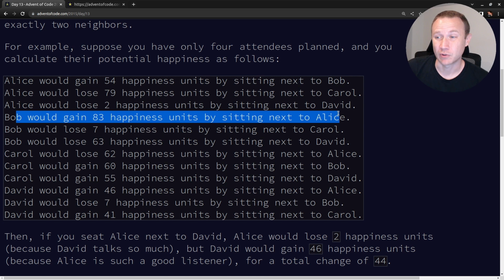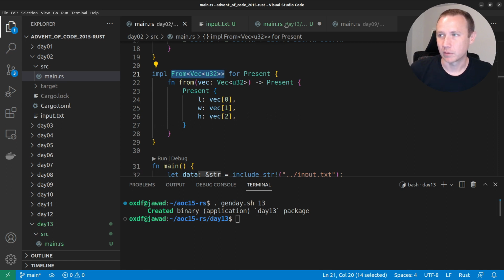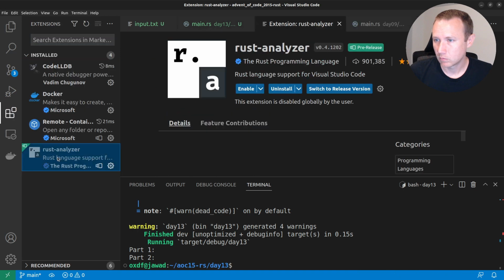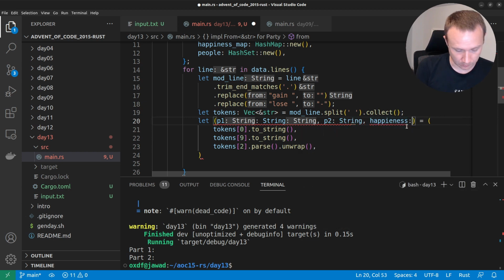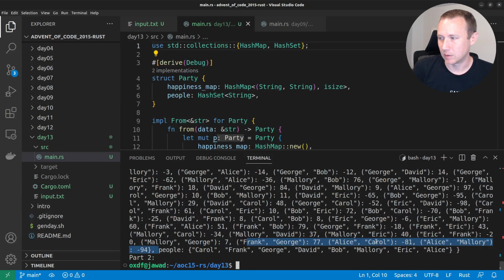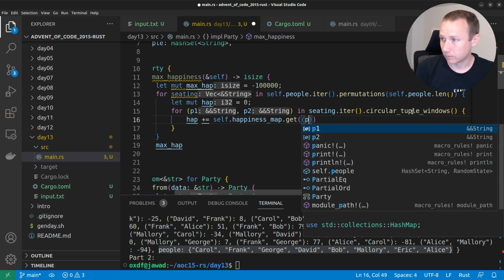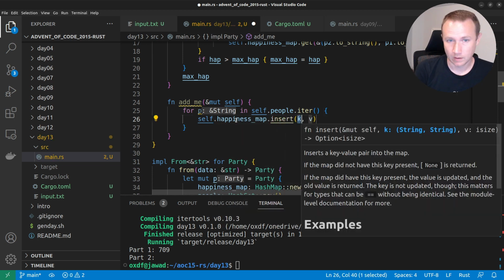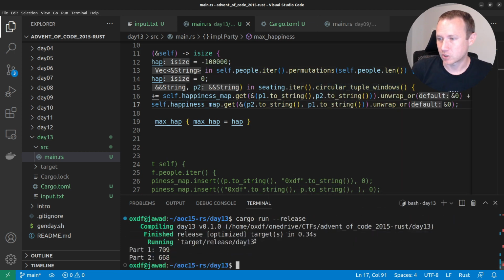Day 13: Knights of the Dinner Table [AOC2015 in Rust]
Day 13 is similar to day 9, where I parse a bunch of input into a HashMap and a HashSet, and then use the set to get all permutations and calculate some value and find the best.

[00:00] Introduction
[00:18] Part 1 description
[01:30] Strategy, serde_json crate
[02:10] VSCode, building project
[02:35] Creating Party struct
[03:38] Creating Party from input data with From
[13:55] Calculating max happiness, solving part 1
[19:20] Part 2 description
[19:40] Creating add_me function to update happiness_map as well as add me to people, solving part 2
[21:55] Alternative way to add me, just adding to people, and then making sure default value in happiness_map is 0